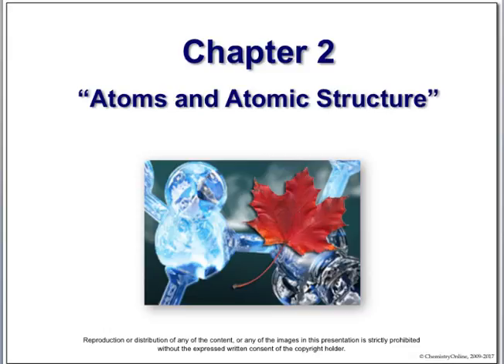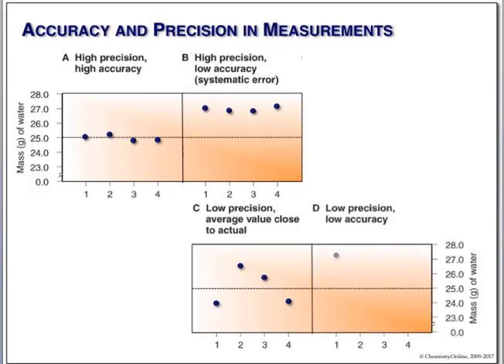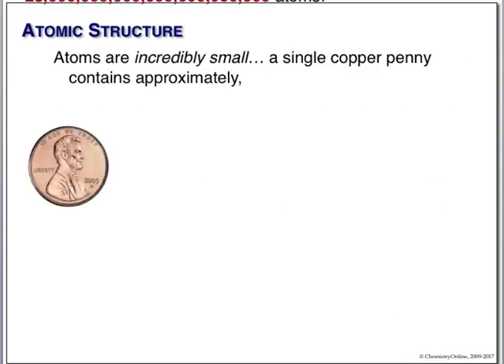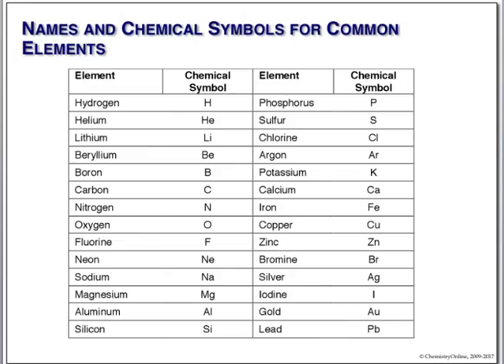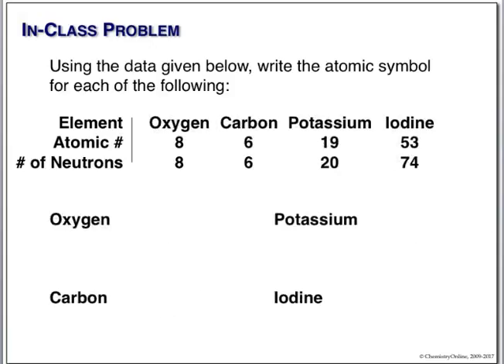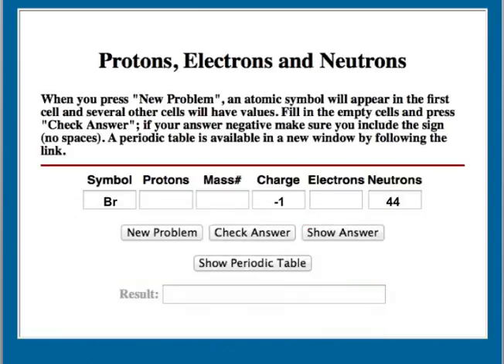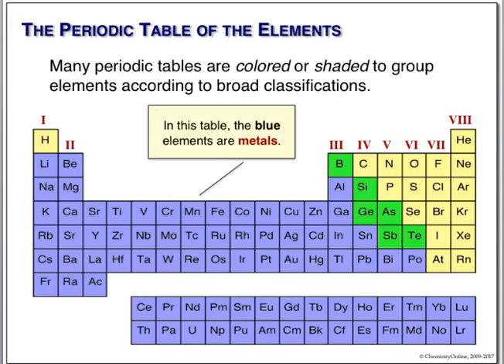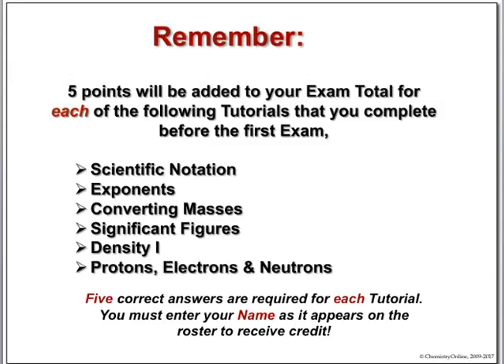Chemistry and Society: Chapter 2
This is the lecture recording for Chapter 2 in Chemistry and Society:  Atoms, Atomic Structure and the Periodic Table.